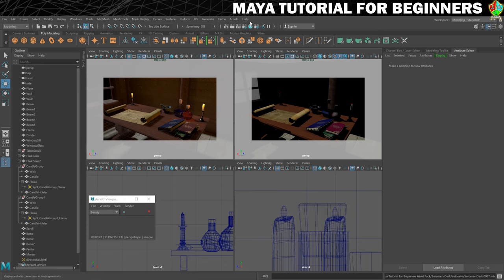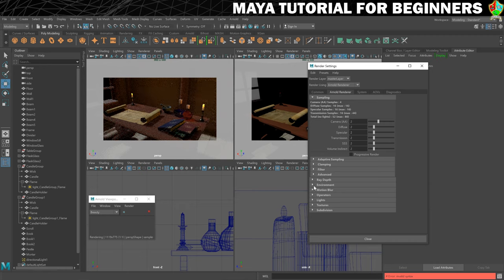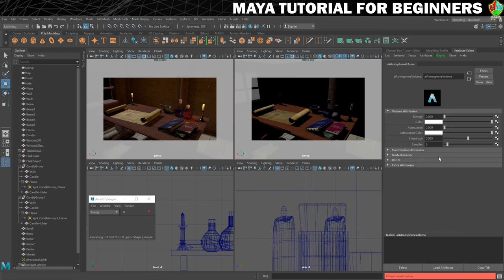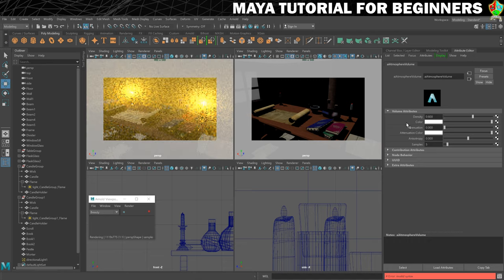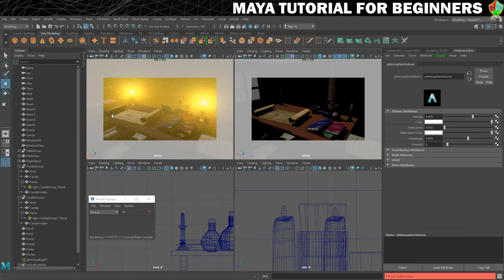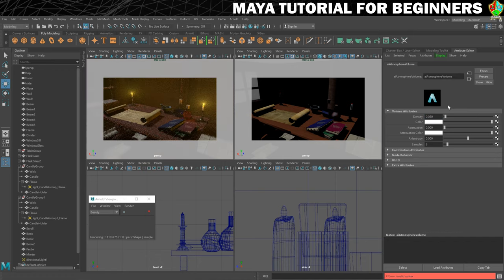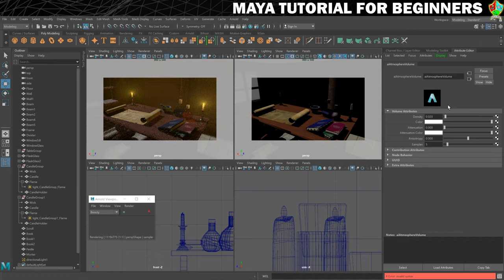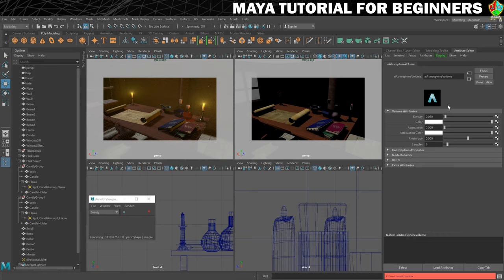How to Add an ATMOSPHERE to a Scene in Maya | Maya 2020 Tutorial for Beginners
In this part of my Maya 2020 tutorial for beginners series, you will learn how to add an atmosphere to your scene for use with the Arnold renderer. The atmosphere creates the illusion of water vapour or a slight mist in the air which the light hits to create a really cool effect. In this step we will primarily use it to emphasise the light coming from the candles by making it look more like they are glowing.